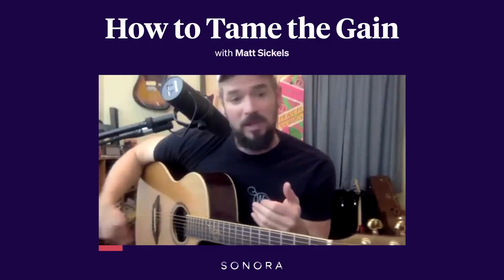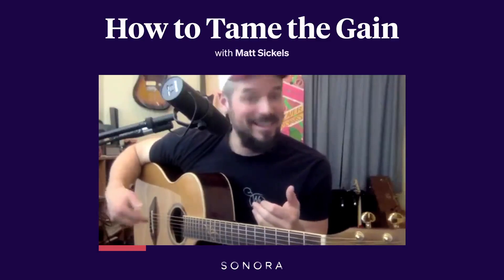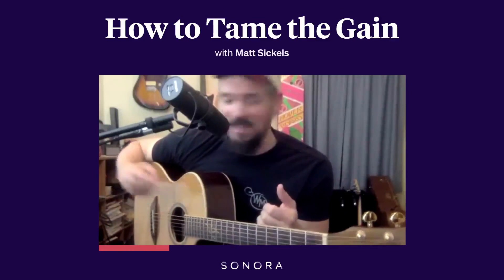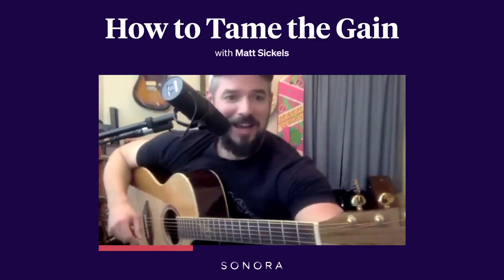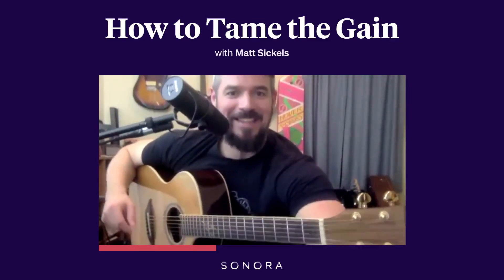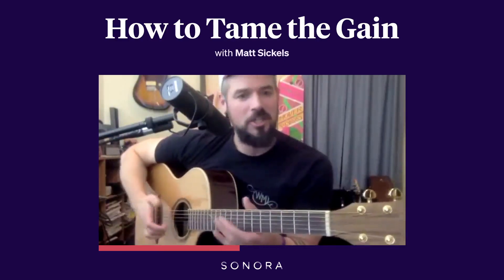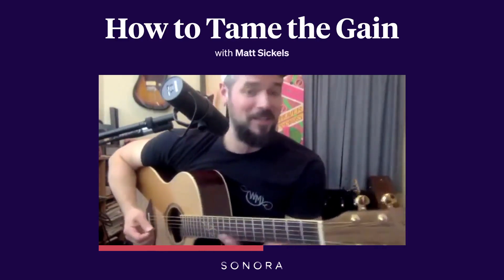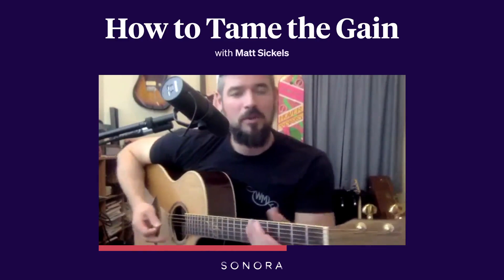How to Tame the Gain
Sonora Mentor Matt Sickels explains how to control your tone.